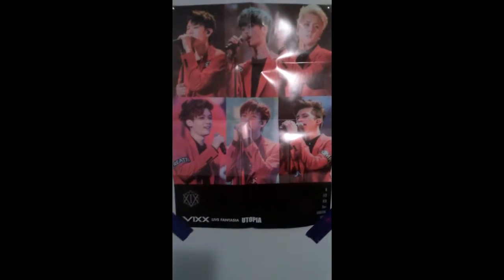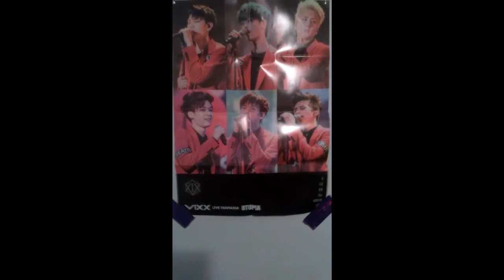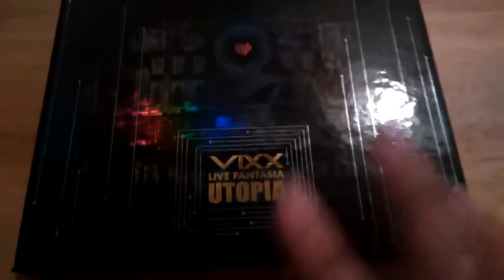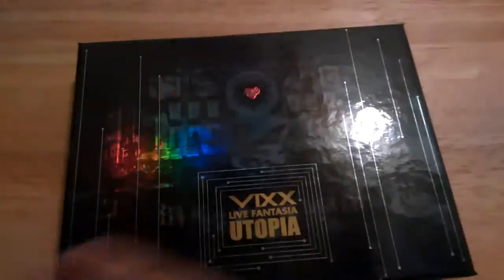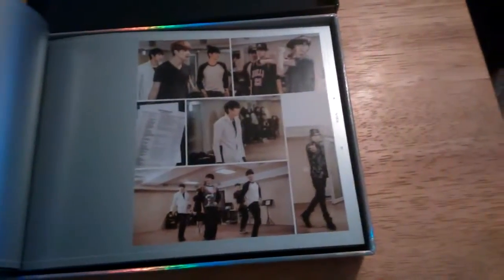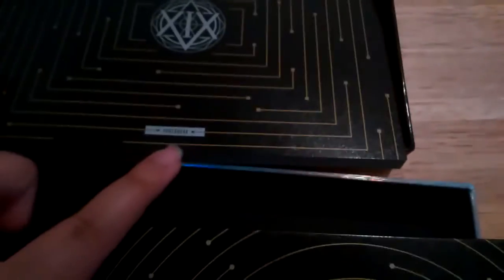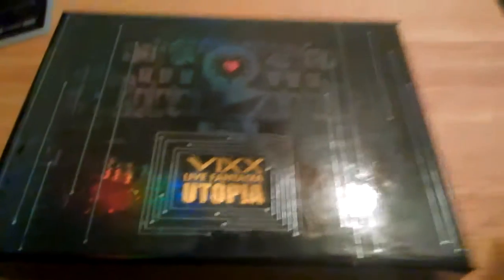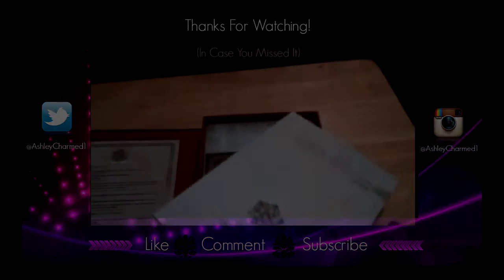[UNBOXING] VIXX Live Fantasia Utopia DVD + Poster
Finally, VIXX Live Fantasia Utopia! I think I've mentioned it a few times~ Enjoy!